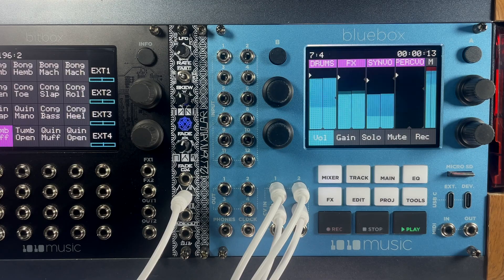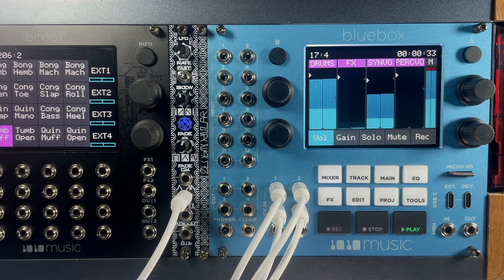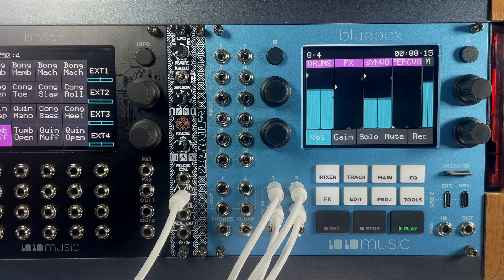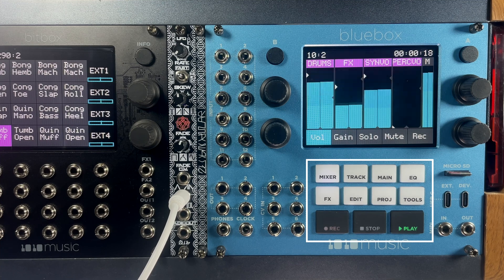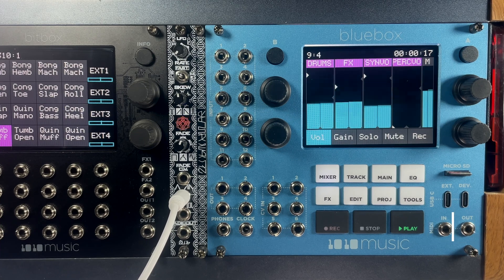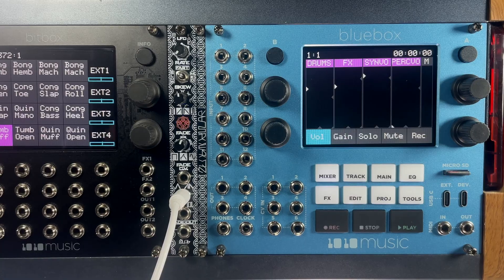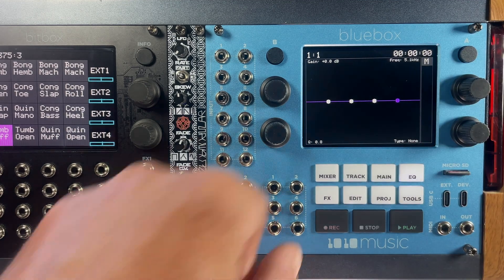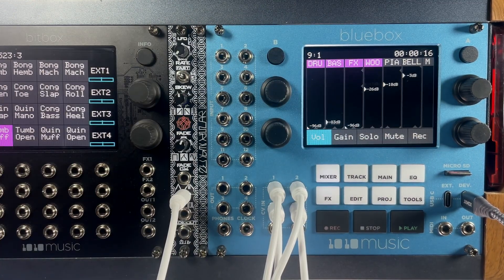1010music - Introducing Bluebox Eurorack edition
1010music introduces bluebox Eurorack edition – the new Eurorack mixer with effects and multichannel recording/playback based on the award-winning bluebox desktop mixer. Plus the Eurorack mixer adds new features like USB-C ports for connecting external MIDI controllers and sending 2 channels of audio to your computer. Whether recording your Eurorack jams; using it to play stems as backing tracks; or a combination of both – bluebox Eurorack edition will rock your rack!

Bluebox is the elegant way to get high-quality mixing, effects and integrated recording and playback all in one super-optimized 30 hp form factor. Like all 1010music products, it uses a touchscreen with knobs to let you quickly control volume, gain, 4 band parametric EQ, pan, reverb and delay effects, mute/solo and record/play functions for each track – all with a fast, fluid, intuitive workflow.

Easily map the 3.5 mm TS inputs to 12 mono tracks or 6 stereo tracks – all with independent control for recording and playback. Connect your gear to bluebox, and route each track independently to outputs and effects sends for even more variety. Record independent tracks or the Main mix to a standard microSD card or send/receive audio to your computer via USB-C.

Bluebox is the ultimate in compact mixing/effects/recording/playback for Eurorack. Smack it in your rack and hit the road with a self-contained, electronic music powerhouse!

--| Bluebox Eurorack edition Features |--

- Mix 12 mono/6 stereo tracks of live or prerecorded sound.
- Independently route each track to any combination of outputs:
- 4 mono / 2 stereo outputs
- Stereo headphone output
- 6 CV inputs for modulation and control - clock output
- TRS MIDI input and output
- USB-C for external MIDI controllers and MIDI sync/clock
- USB-C for 2 channel audio
- microSD to record/play hours of multi-track/stereo music as 48k, 24 bit WAVs and for     firmware updates

- Ability to playback pre-recorded tracks while recording new ones
- Master control of the same mixer parameter across multiple tracks for faster mixes
- Touchscreen gestures and knobs to quickly and easily tweak parameters
- Four band EQ per track with Cut/Shelf/Parametric settings for each band
- Great Reverb and Delay effects with independent sends for each track
- A built-in global compressor to maximize loudness and glue your mix together
- Save and recall Project settings including all parameters for tracks, outputs, EQ and effects

Bluebox for Eurorack is only $699 USD and will be available starting in early October via 1010music.com or through its fine network of dealers which you can find For user or dealer inquiries please contact .